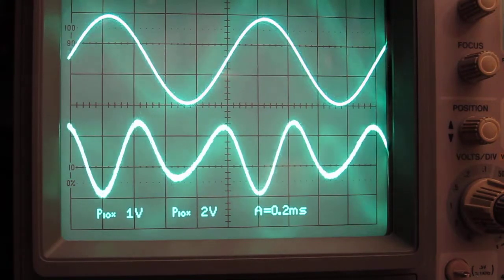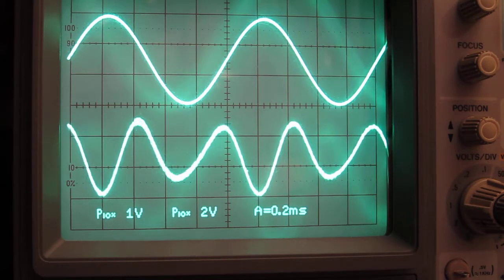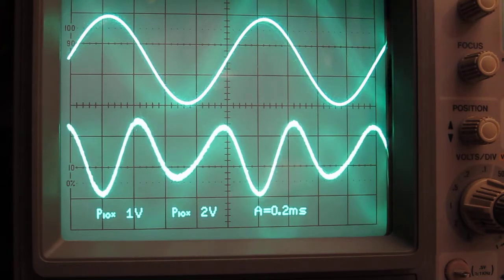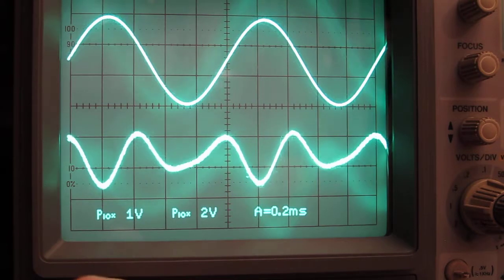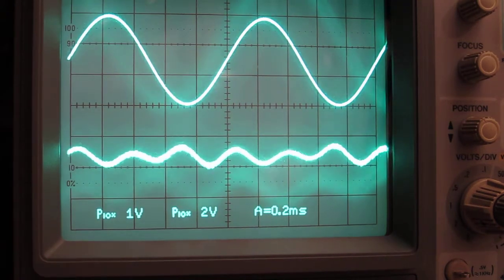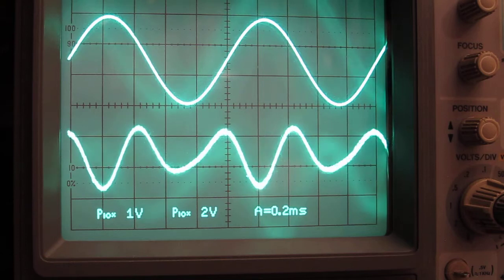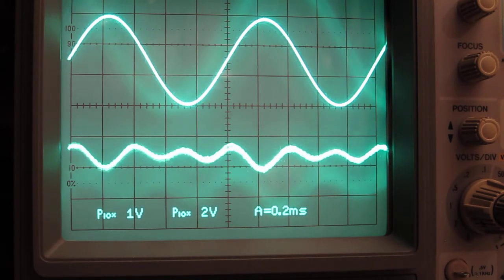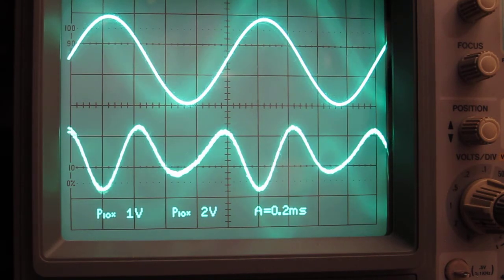Adjusting P3, Nelson Pass Burning Amplifier BA-3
In this video you see the effect of "P3" on the total distortion output from the Nelson Pass BA-3 amplifier. The camera remains on the oscilloscope as I narrate what's happening.  The top trace is a 1K sinewave that is input to the amp, it will output 1W into a 4 ohm load. The bottom trace is the distortion residual output from the HP339A distortion analyzer. As P3 is adjusted, the source degeneration of the input Jfets is changed, and the 2nd harmonic can be greatly nulled out. As this happens the total distortion reduces, but it changes shape as the 3rd harmonic becomes more dominant.

 Note that there is now way to tell the THD % from looking at the scope, when I mention a number, I am reading the meter on the HP339A.

This adjustment of P3 would give essentially identical results on an F5 or F5T amplifier.